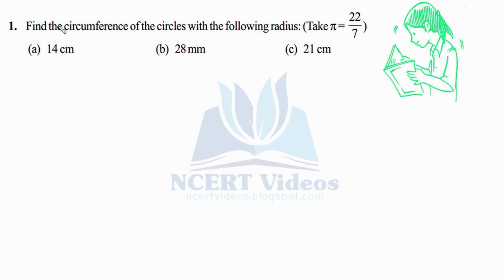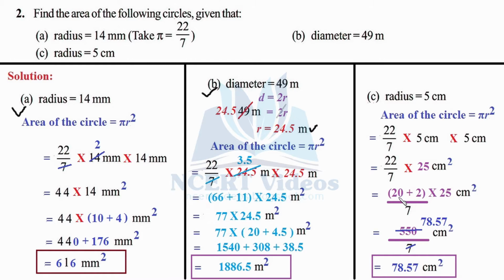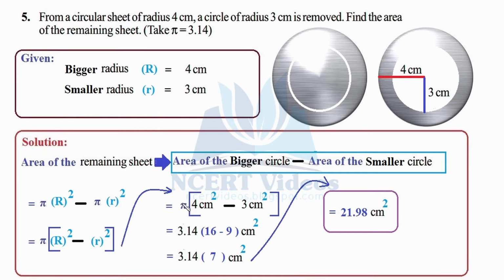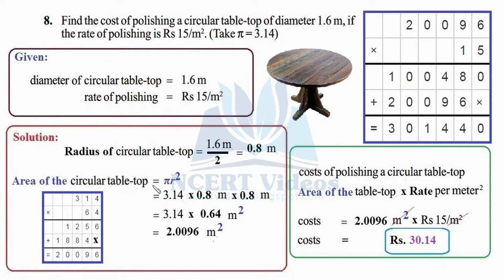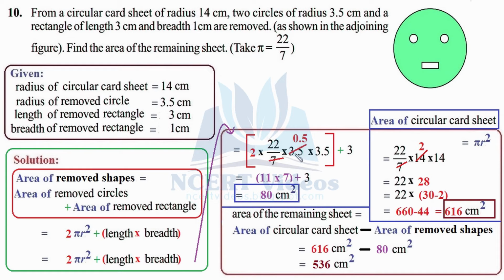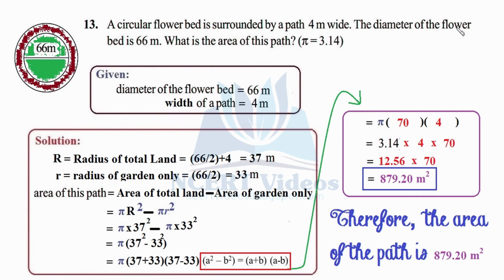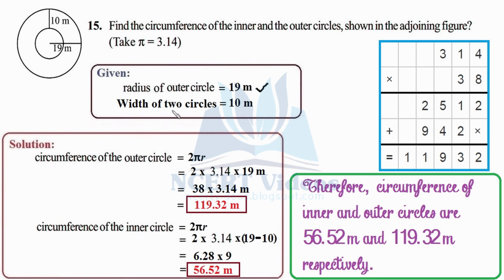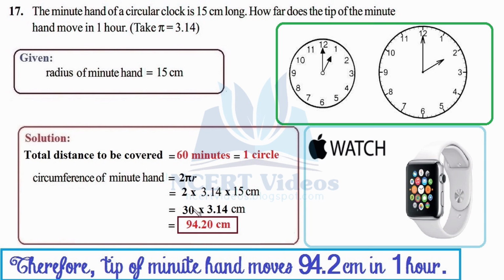Perimeter and Area 11.3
Full exercise on Perimeter and Area, fully solved. This is a video tutorial for 7th class NCERT CBSE students.

CIRCLES

What is the circumference of a circle of diameter 10 cm?

What is the circumference of a circular disc of radius 14 cm?

The radius of a circular pipe is 10 cm. What length of a tape is required to wrap once around the pipe?

Sudhanshu divides a circular disc of radius 7 cm in two equal parts. What is the perimeter of each semicircular shape disc?

Consider the following: A farmer dug a flower bed of radius 7 m at the center of a field. He needs to purchase fertilizer. If 1 kg of fertilizer is required for 1 square meter area, how much fertilizer should he purchase? What will be the cost of polishing a circular table-top of radius 2 m at the rate of Rs 10 per square meter?

Find the area of a circle of radius 30 cm.

Diameter of a circular garden is 9.8 m. Find its area.

The adjoining figure shows two circles with the same center. The radius of the larger circle is 10 cm and the radius of the smaller circle is 4 cm.
Find: (a) the area of the larger circle (b) the area of the smaller circle (c) the shaded area between the two circles.

EXERCISE 11.3

1. Find the circumference of the circles with the following radius: (a) 14 cm (b) 28 mm (c) 21 cm

2. Find the area of the following circles, given that: (a) radius = 14 mm  (b) diameter = 49 m (c) radius = 5 cm

3. If the circumference of a circular sheet is 154 m, find its radius. Also find the area of the sheet.

4. A gardener wants to fence a circular garden of diameter 21 m. Find the length of the rope he needs to purchase, if he makes 2 rounds of fence. Also find the costs of the rope, if it cost Rs 4 per meter.

5. From a circular sheet of radius 4 cm, a circle of radius 3 cm is removed. Find the area of the remaining sheet.

6. Saima wants to put a lace on the edge of a circular table cover of diameter 1.5 m. Find the length of the lace required and also find its cost if one meter of the lace costs Rs 15.

7. Find the perimeter of the adjoining figure, which is a semicircle including its diameter.

8. Find the cost of polishing a circular table-top of diameter 1.6 m, if the rate of polishing is Rs 15 per meter square.

9. Shazli took a wire of length 44 cm and bent it into the shape of a circle. Find the radius of that circle. Also find its area. If the same wire is bent into the shape of a square, what will be the length of each of its sides? Which figure encloses more area, the circle or the square?

10. From a circular card sheet of radius 14 cm, two circles of radius 3.5 cm and a rectangle of length 3 cm and breadth 1 cm are removed. Find the area of the remaining sheet.

11. A circle of radius 2 cm is cut out from a square piece of an aluminium sheet of side 6 cm. What is the area of the left over aluminium sheet?

12. The circumference of a circle is 31.4 cm. Find the radius and the area of the circle?

13. A circular flower bed is surrounded by a path 4 m wide. The diameter of the flower bed is 66 m. What is the area of this path?

14. A circular flower garden has an area of 314 meter square . A sprinkler at the center of the garden can cover an area that has a radius of 12 m. Will the sprinkler water the entire garden?

15. Find the circumference of the inner and the outer circles, shown in the adjoining figure?

16. How many times a wheel of radius 28 cm must rotate to go 352 m?

17. The minute hand of a circular clock is 15 cm long. How far does the tip of the minute hand move in 1 hour. Apple Smart watch uses internet these days.